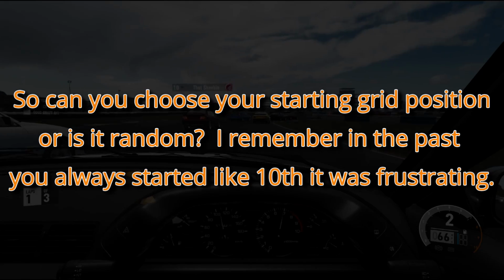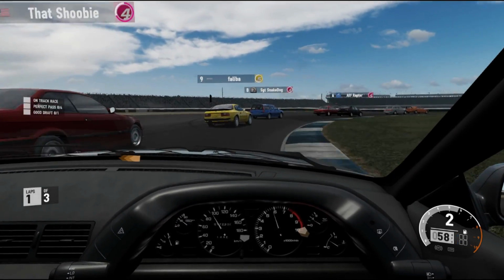Forza Motorsport 7 - Viewer Feedback - How Is FM7 After The First Patch?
presents Viewer Feedback!  We took a few minutes to answer a few comments from our Forza Motorsport 7 Review In Progress video.  Also, John jumps in to give his take on some topics that he felt were relevant in our review process of FM7.